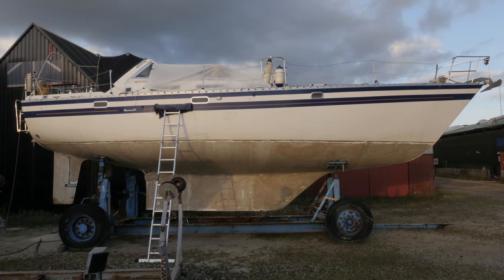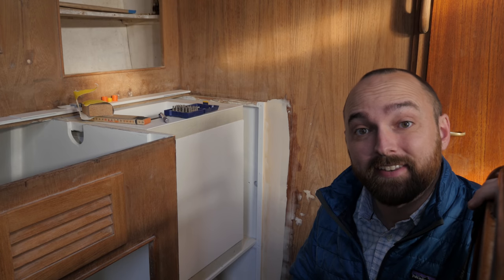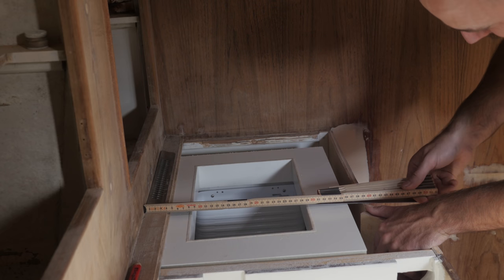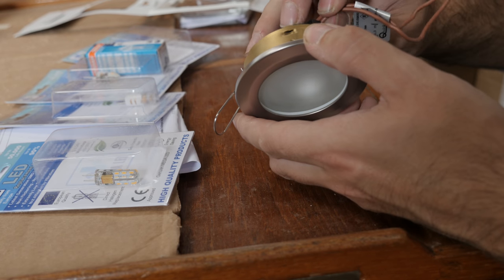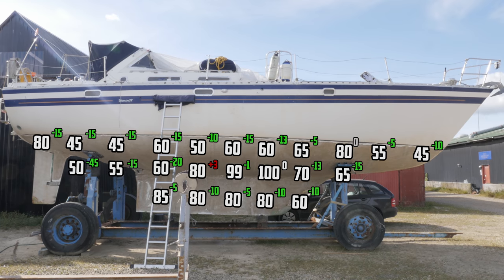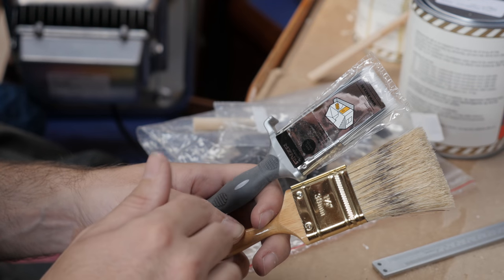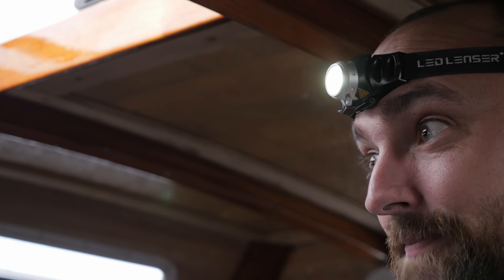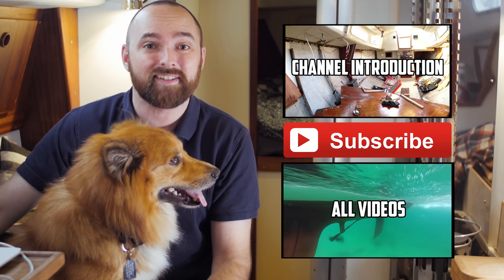Sail Life - Galley test fit & varnish - DIY sailboat restoration / repair update